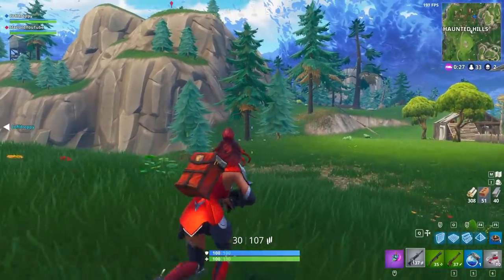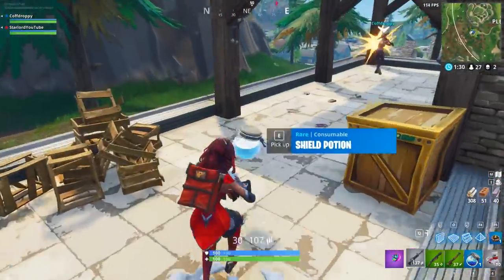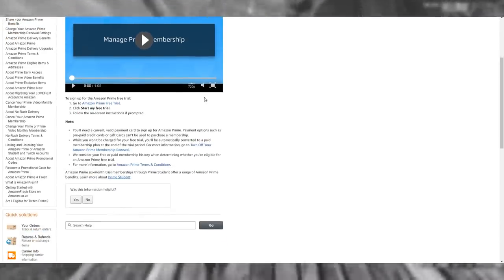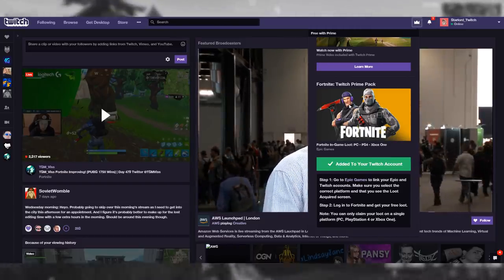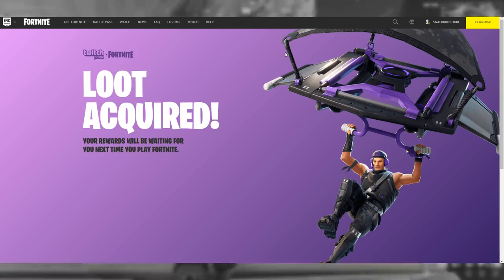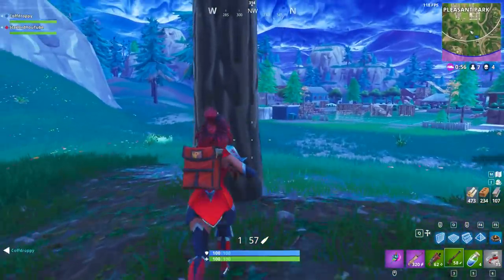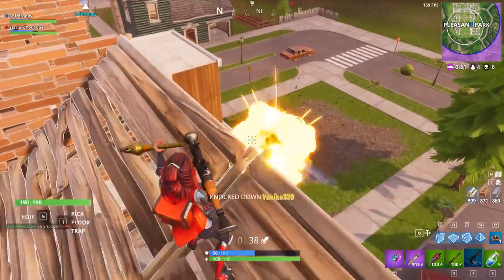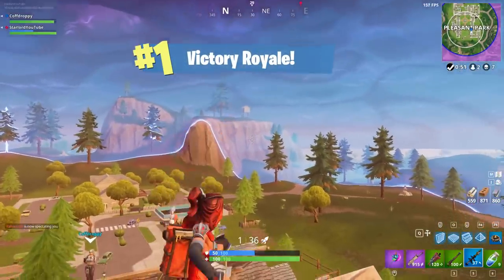*NEW* HOW TO GET FREE TWITCH PRIME SKINS & ITEMS! - Fortnite: Battle Royale